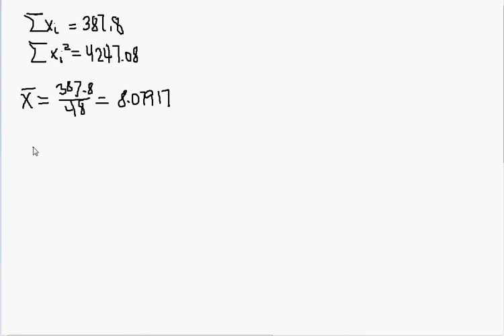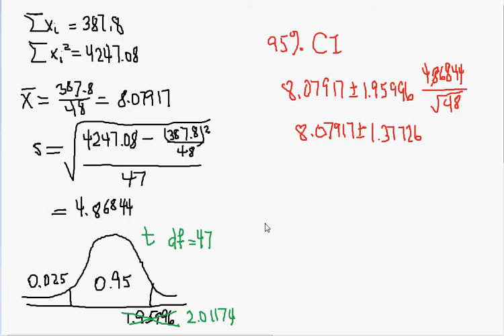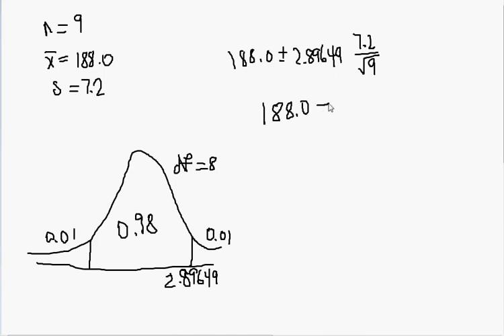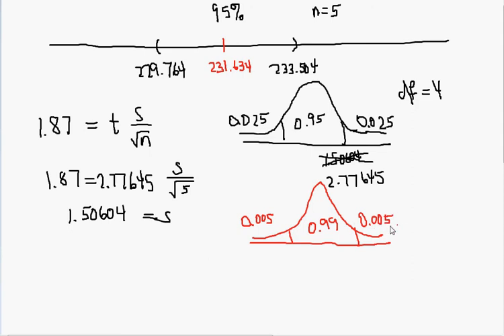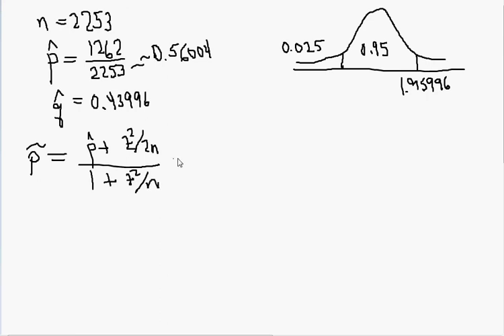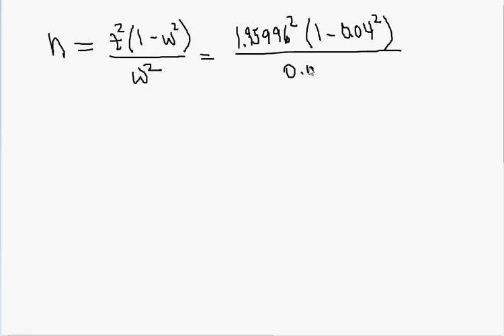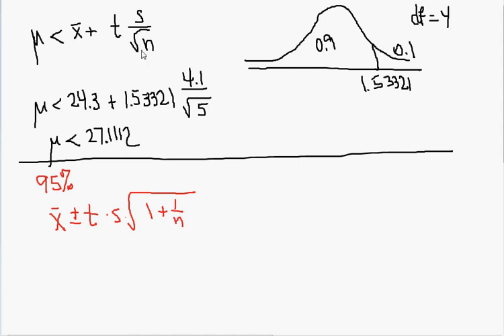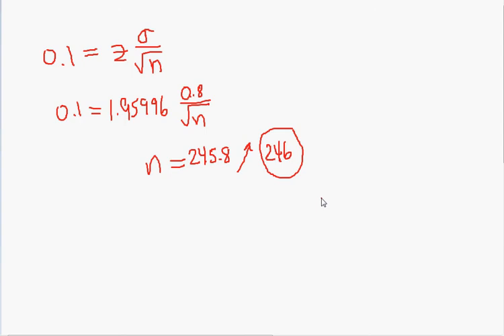Math 3680 Confidence Interval Review